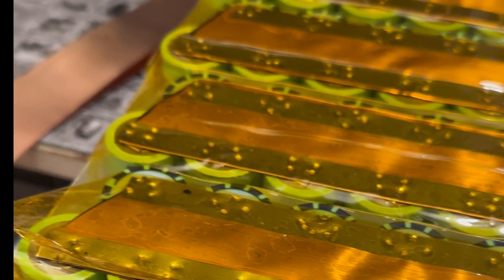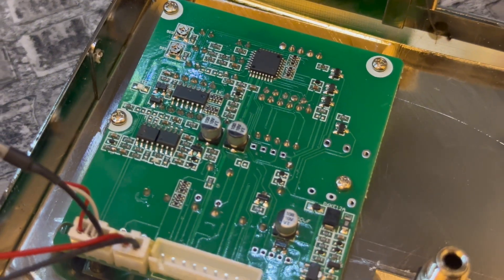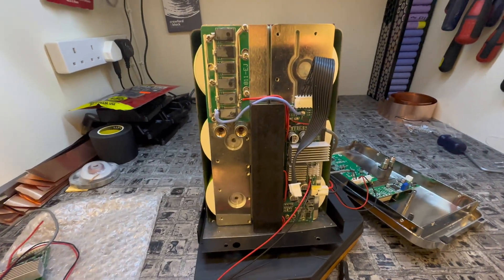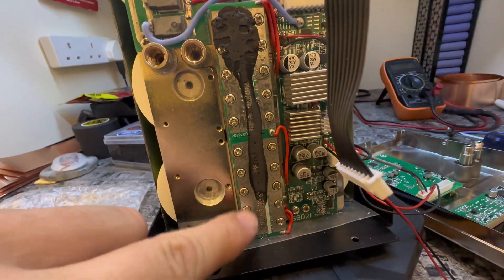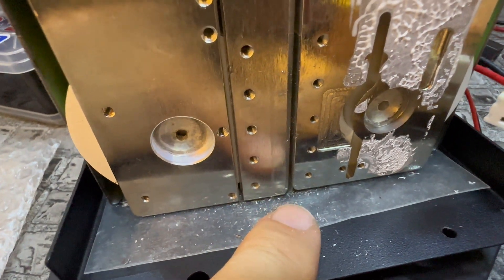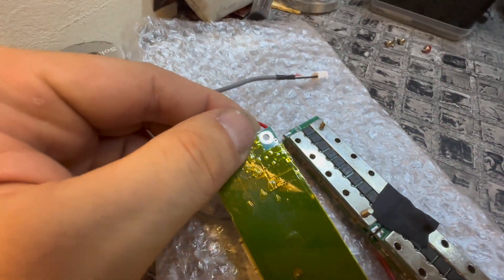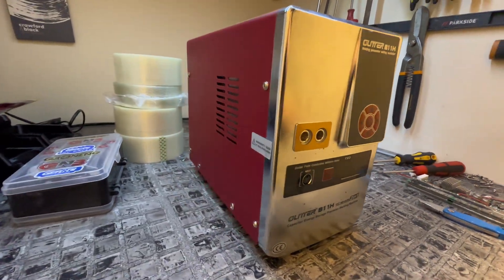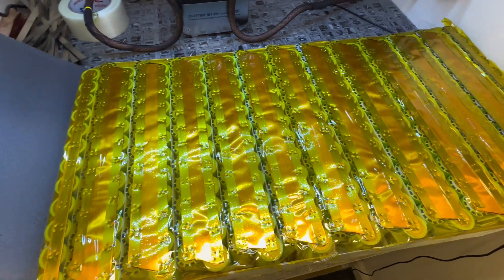My Glitter 811H Spot Welder Just packed up. ( How I repaired it)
So in this video, I’m gonna show you how I fixed my spot welder The ￼glitter 811H when it blew up on me.

How I fixed it

And what the cause was ￼.

Have you encountered this on your glitter 811H Spot welder yet ￼￼￼.

In this video, I share my experience with a Glitter 811h spot welder that suddenly stopped working after it blew up. I was in the middle of a battery build project and heavily relied on my trusty spot welder, so l had to act fast to get it fixed. The Glitter 811h spot welder is a great tool for spot welding, but like any other device, it can be prone to malfunction. After diagnosing the issue, I was able to repair my broken spot welder and get it working again. This how to video will guide you through the steps I took to fix my Glitter 811h spot welder, which is a crucial tool for any spot welding task, especially when working on delicate projects like battery builds. Now that my spot welder is working again, I can continue with my project, and I hope that by sharing my experience, I can help others who may be facing similar issues with their spot welders.